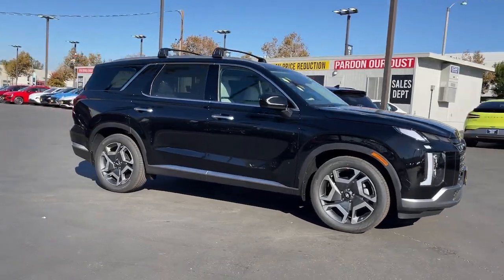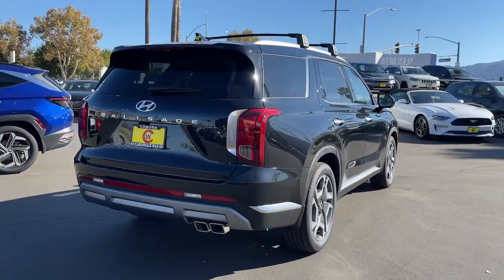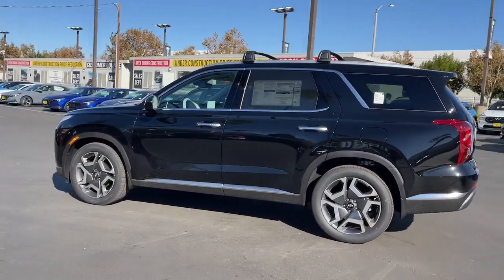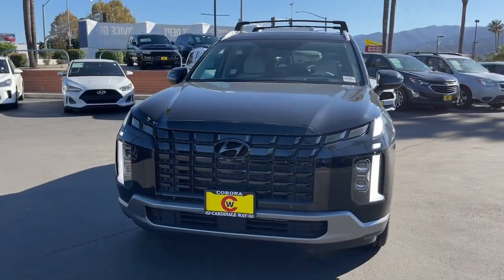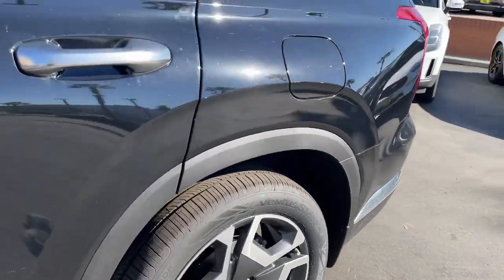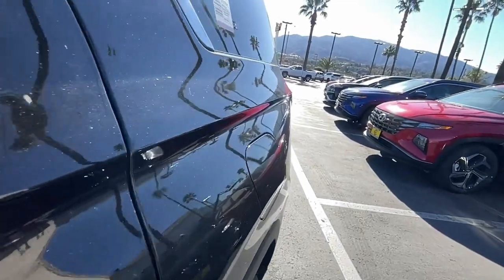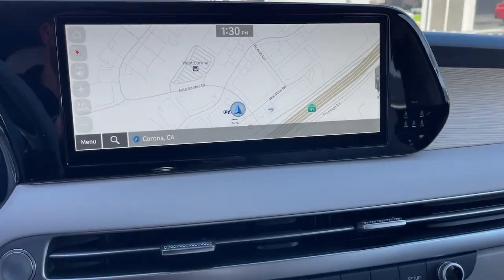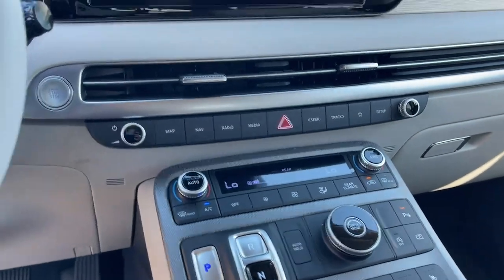2023 Hyundai Palisade Riverside, Temecula, Loma Linda, Orange County, Corona, CA H12198S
Abyss Black Pearl Used 2023 Hyundai Palisade Limited available in Corona, California at Cardinale Way Hyundai Corona. Servicing the Riverside, Temecula, Loma Linda, Orange County, CA area.

Clean CARFAX. Certified. Abyss Black Pearl 2023 Hyundai Palisade Limited **CERTIFIED** FWD 8-Speed Automatic with SHIFTRONIC V6 CERTIFIED, BLUETOOTH, REAR VIEW CAMERA, MP3 CAPABLE, NAVIGATION/GPS, SUNROOF/MOONROOF, KEYLESS ENTRY, CLEAN CARFAX, LEATHER, ANDROID/APPLE CAR PLAY, 360 Camera, Adaptive Cruise Control, Adaptive Headlights, Collision Avoidance System, Collision Warning Alert System, PREVIOUS LOANER, Palisade Limited **CERTIFIED**.brbrRecent Arrival! 19/27 City/Highway MPGbrbrHyundai Certified Pre-Owned Details:brbr  * 173+ Point Inspectionbr  * Limited Warranty: 60 Month/60,000 Mile (whichever comes first) from original in-service datebr  * Warranty Deductible: $50br  * Includes 10-year/Unlimited mileage Roadside Assistance with Rental Car and Trip Interruption Reimbursement; Please see dealers for specific vehicle eligibility requirements. 10-Year/100,000 Mile Hybrid/EV Battery Warranty. 3 months Siru-iusXM trial subscriptionbr  * Vehicle Historybr  * Powertrain Limited Warranty: 120 Month/100,000 Mile (whichever comes first) from original in-service datebr  * Roadside AssistancebrbrbrExperience the Cardinale Way difference. We develop outstanding relationships where everybody wins. All prices are plus dealer installed Protection Package for $1485.00. Proudly serving Inland Empire, Corona, Riverside, Ontario, San Bernardino, Orange County, Yorba Linda, Chino Hills 92882.